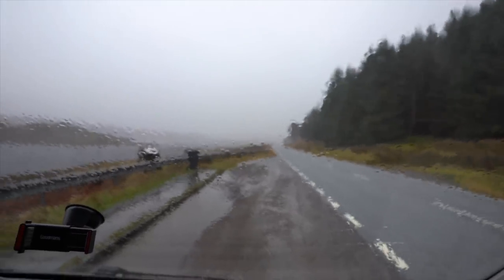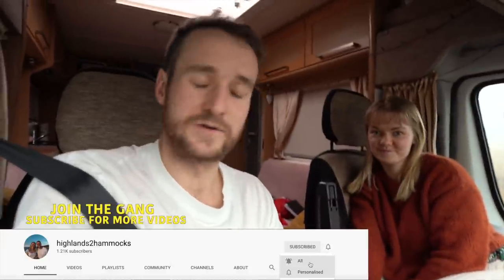Isle of Skye in winter - what is it REALLY like?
We FINALLY made it across to the famous misty isle only for it to be announced that not one BUT TWO storms were about to hit the Isle of Skye. This was going to be a very interesting vanlife experience...

Support us and help Gemma get over her fear of coffee

- Who are Gemma and Campbell? 00:00
- Wild swim in Achmelvich Bay 01:09
- Lochinver motorhome facilities (toilet dump and freshwater) 02:29
- Is the Skye Bridge open? 04:49
- We made it to the Isle of Skye! 06:09
- Hiking the Old Man of Storr 07:17
- Exploring the town of Portree (overnight parkup spot) 10:00
- Waking up in Storm Corrie 13:30
- Driving the Quiraing in a motorhome 14:53
- Sign off and see ya! 19:00

Get all caught up -
🔹We are Gemma and Campbell 👫
🔸Living in our Elddis motorhome, Ellie 🚐
🔹Travelling across Scotland in search of hidden gems
🔸Documenting our lives on Youtube and Instagram 📸
🔹Writing informative travel guides so YOU can do the same 💻
👀Catch up with us daily in Instagram Stories -

- Main Vlogging Camera
- Backup Vlog Camera
- Action Camera

Uncut.
Unclean.
Imperfect.
Epic.

highlands2hammocks